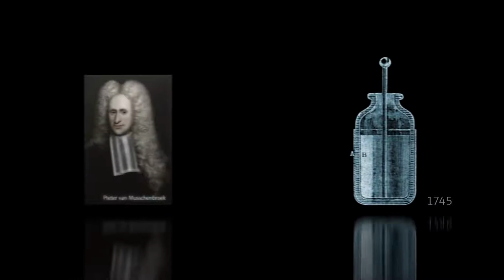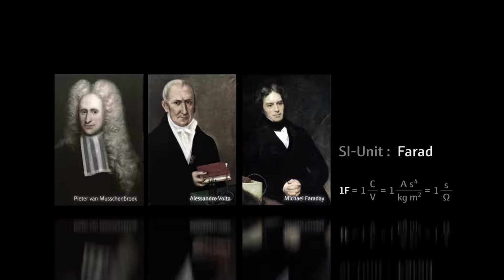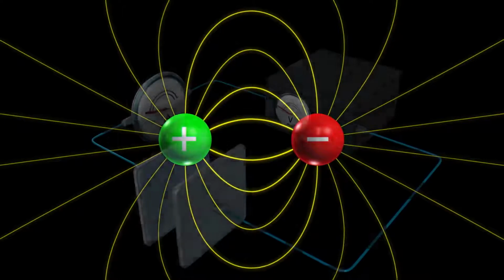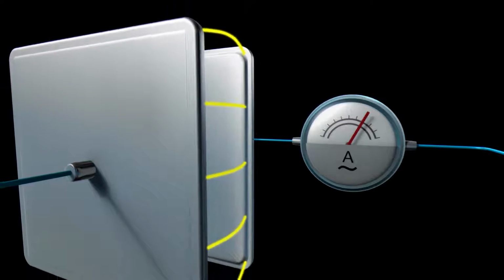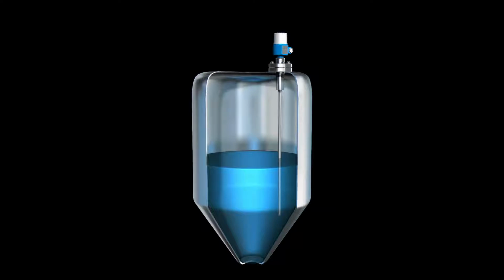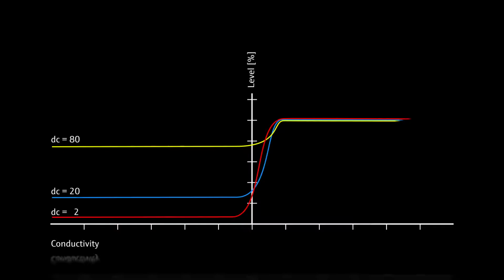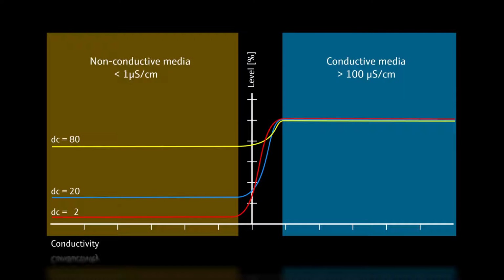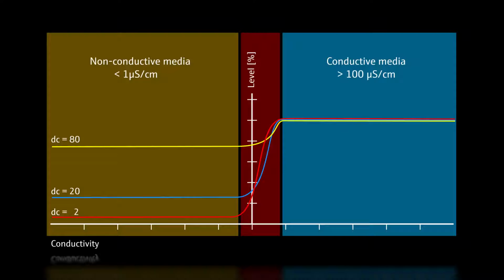Measuring Principle Capacitance